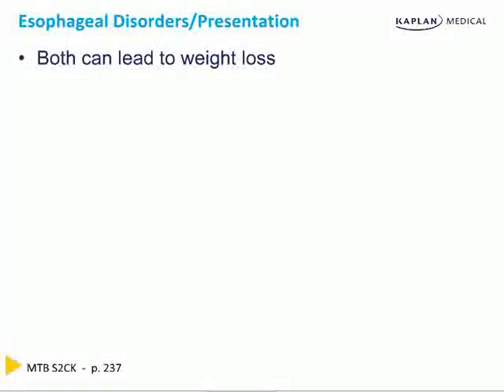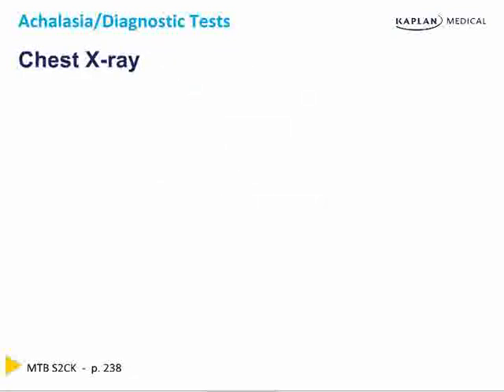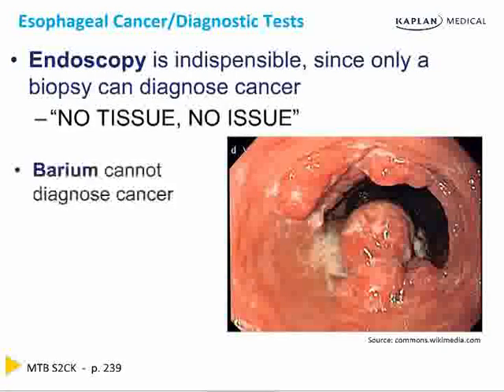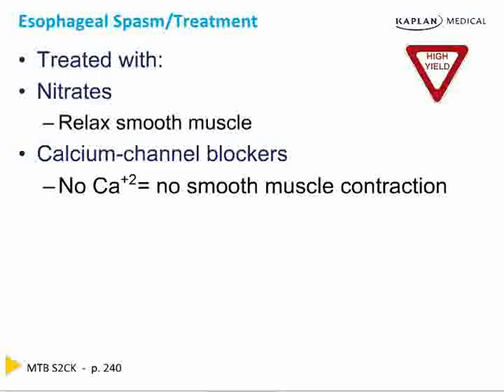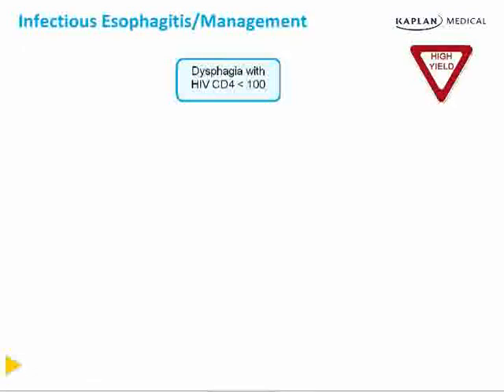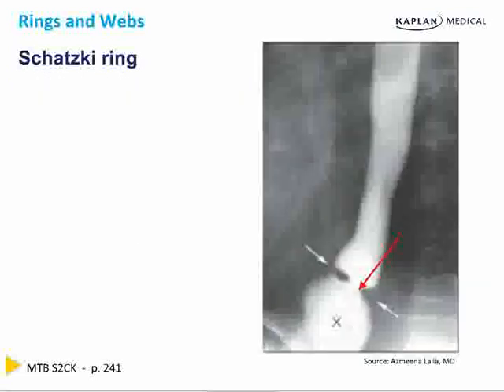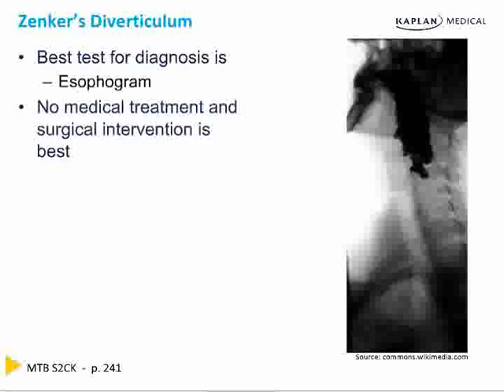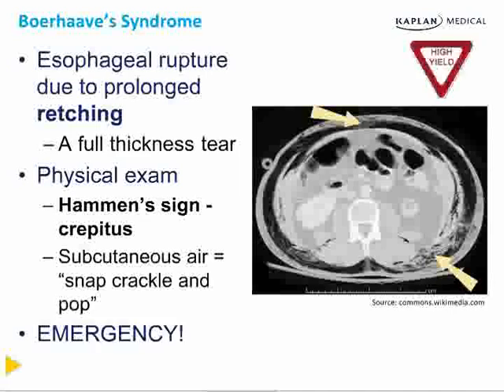Chapter 1 Esophagus